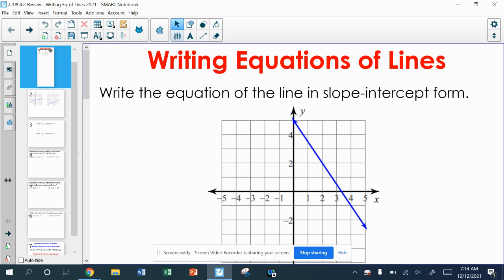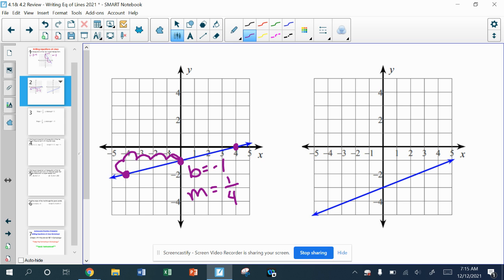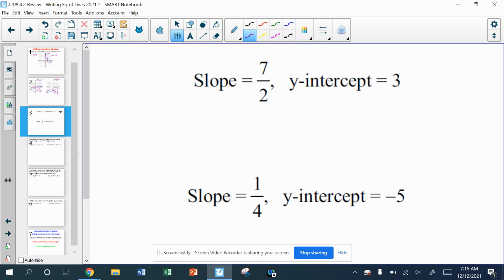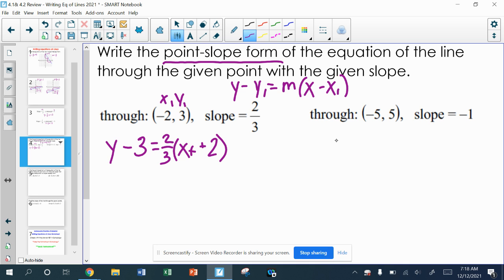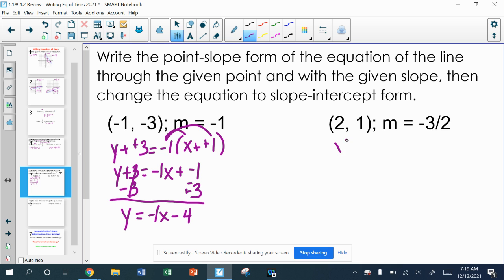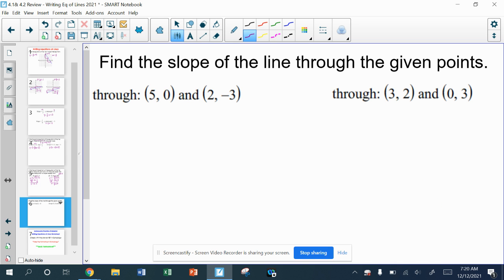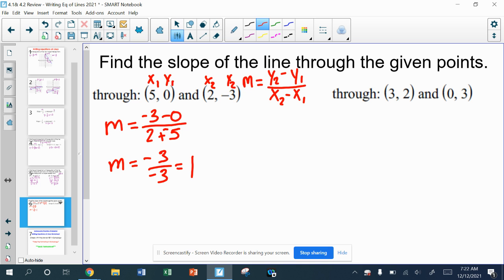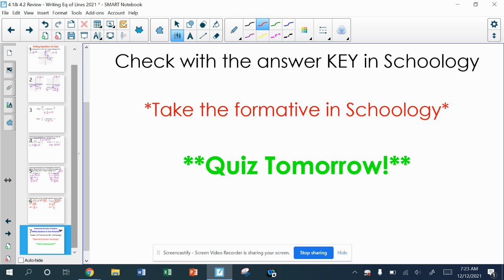4.1 & 4.2 Review Writing Equations of Lines 2021